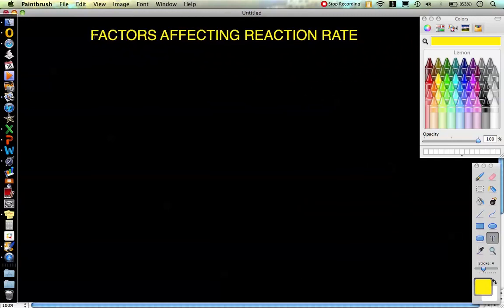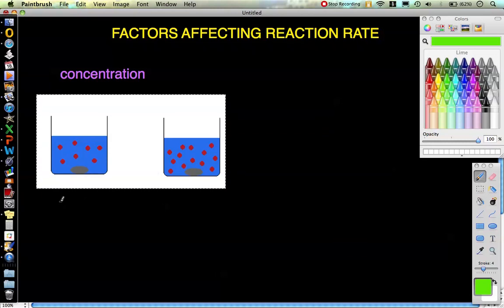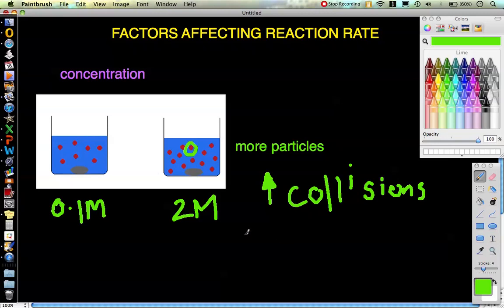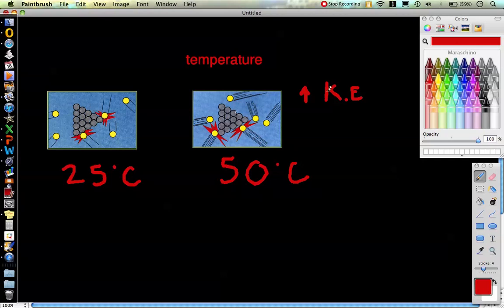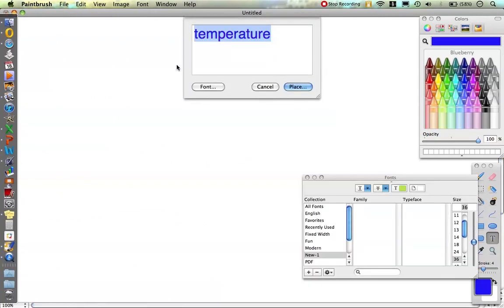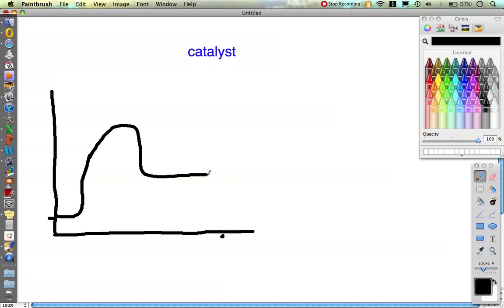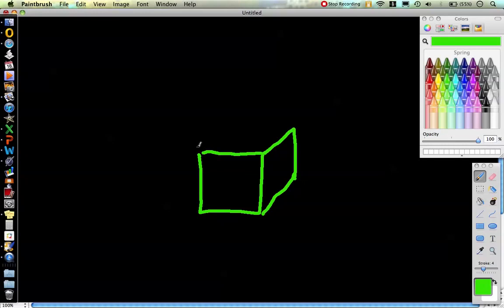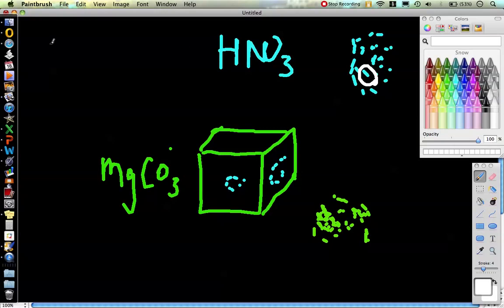Reaction Rate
Concentration, temperature, catalyst and surface area all play a role in the rate of reactions.